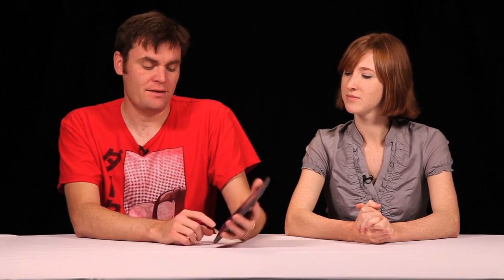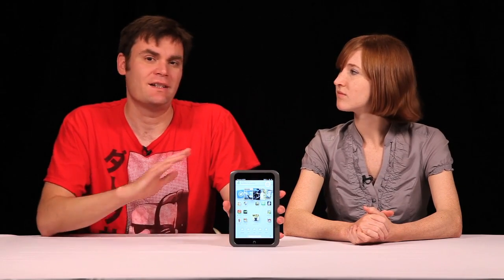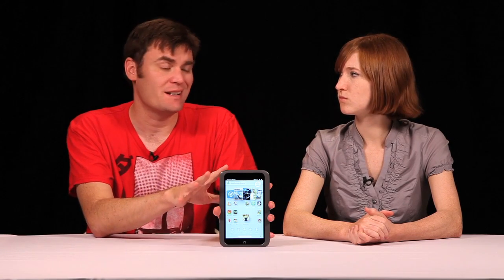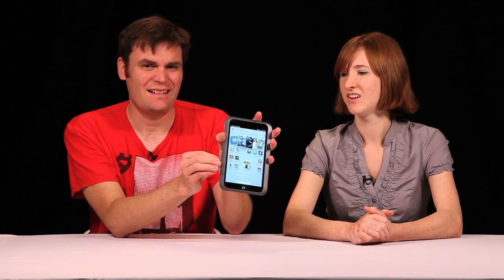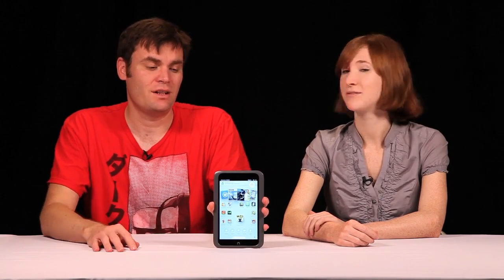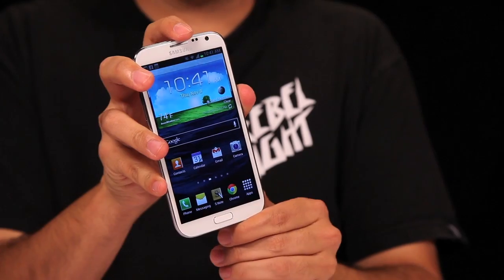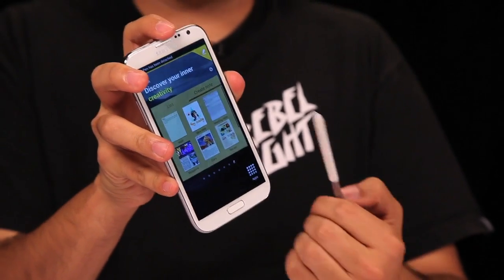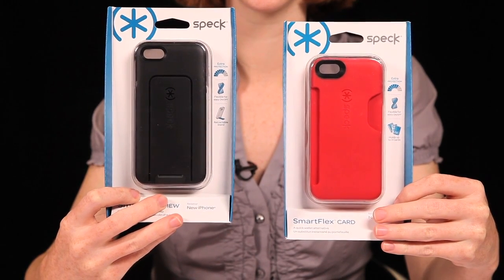G-Lab: Nook HD, Google and Android News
Gadget Lab: This week on the Gadget Lab Show, the team checks out several new gadgets including the Nook HD and the new Samsung Galaxy Note 2.